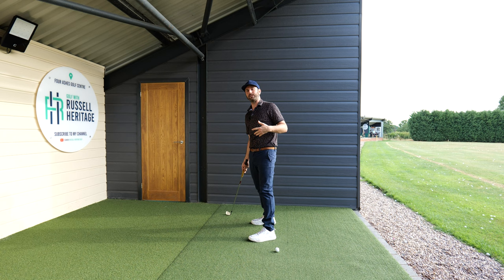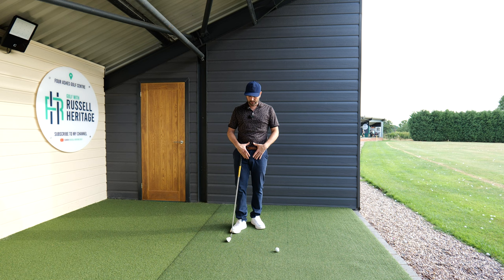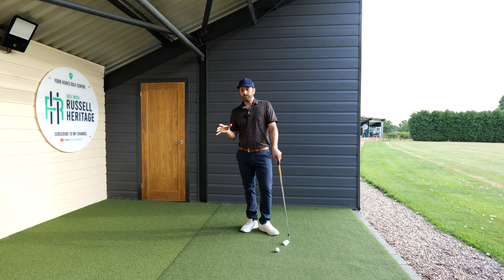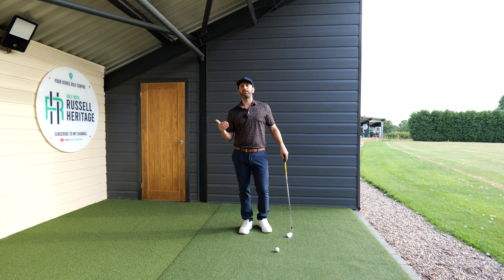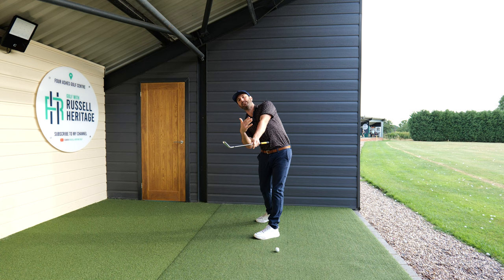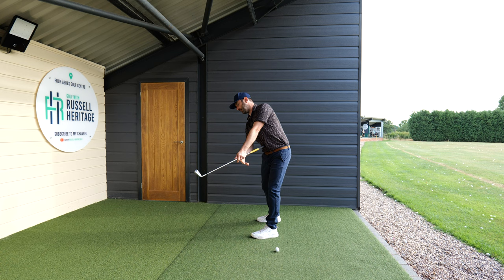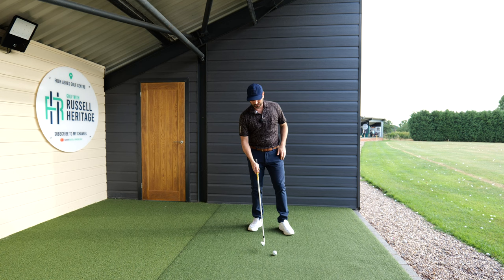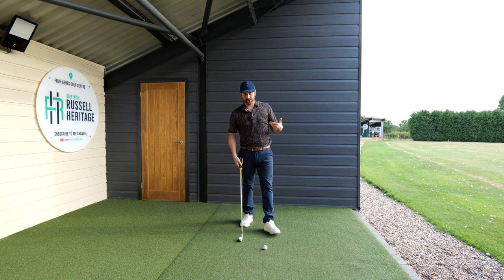You Will Not Believe How Easy This Makes the Golf Swing